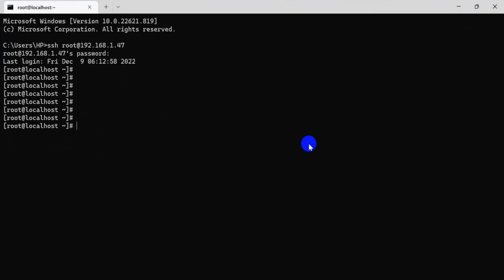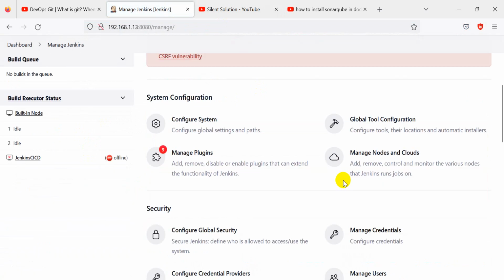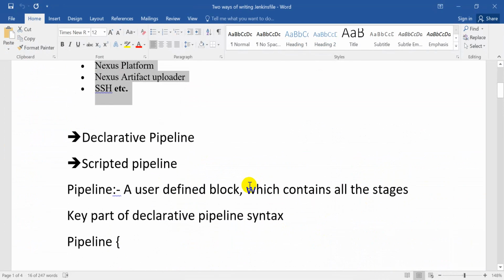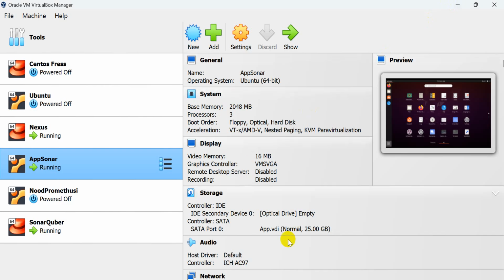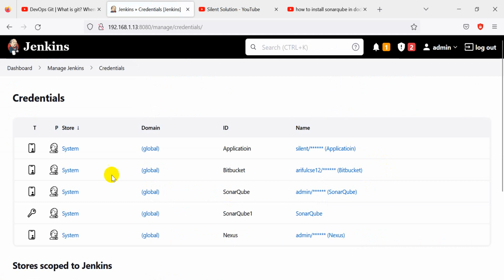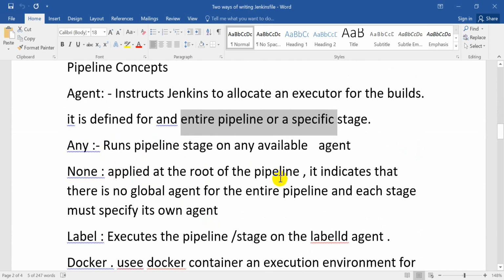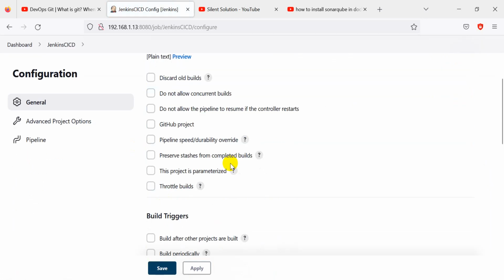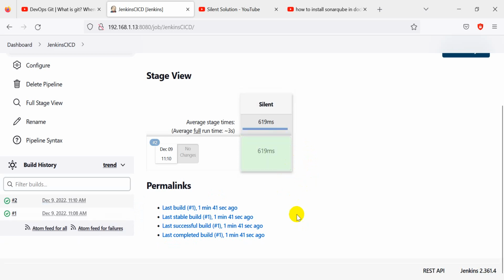ci cd pipeline with Jenkins real time example part 3 || Jenkins pipeline step by step